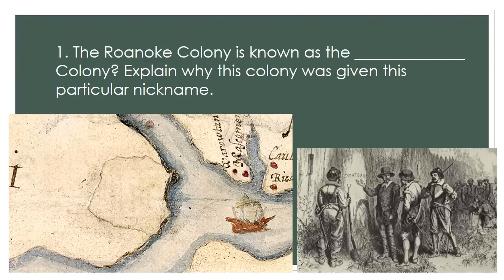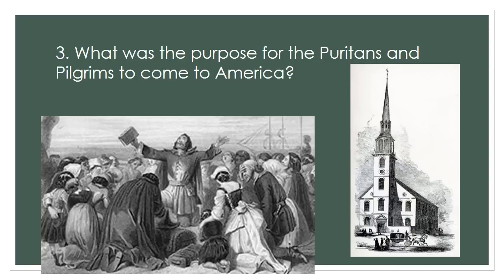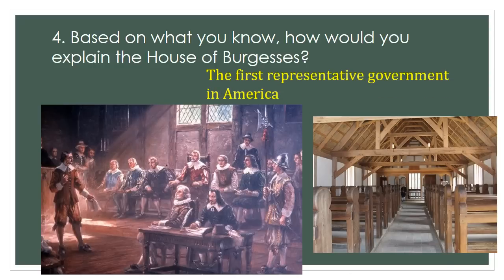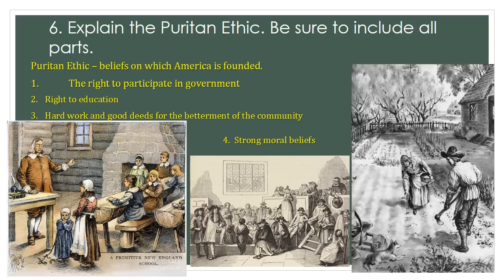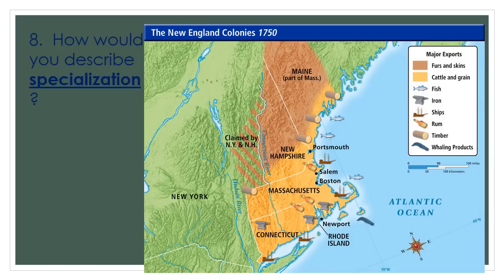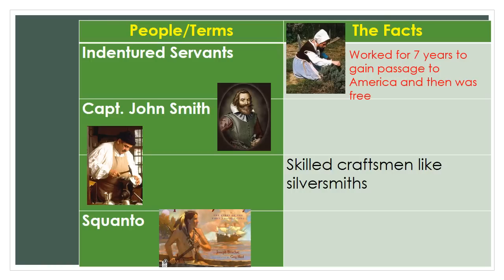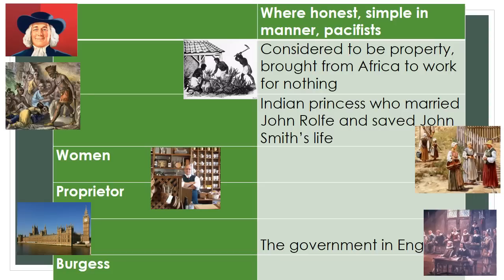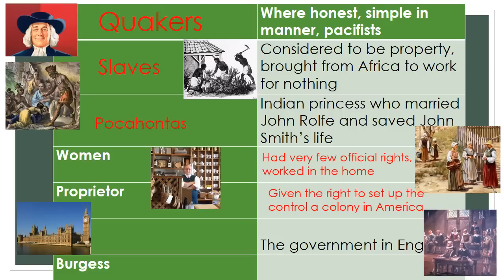Colonization Unit Study Guide Part 2